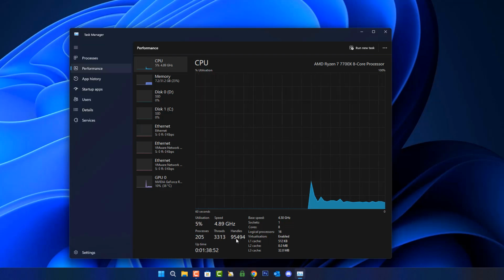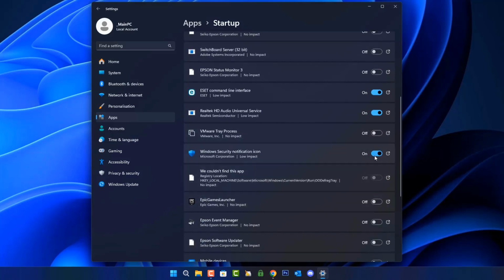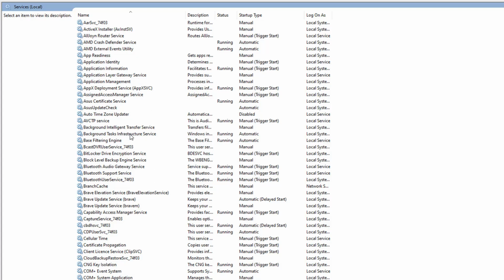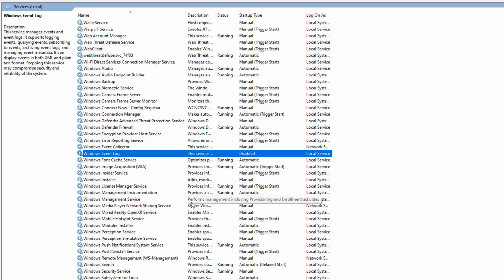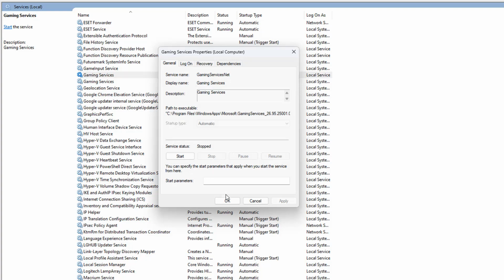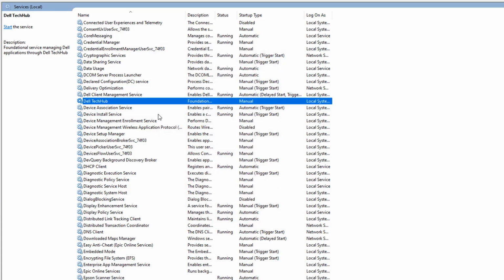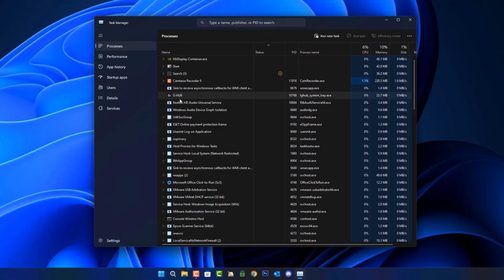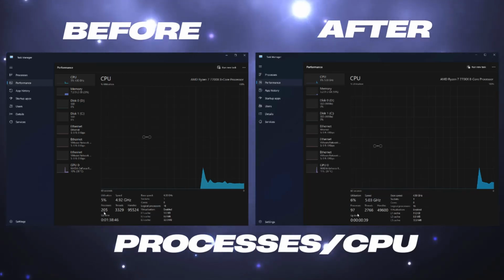Optimize Windows 11 to Boost Performance With No Software